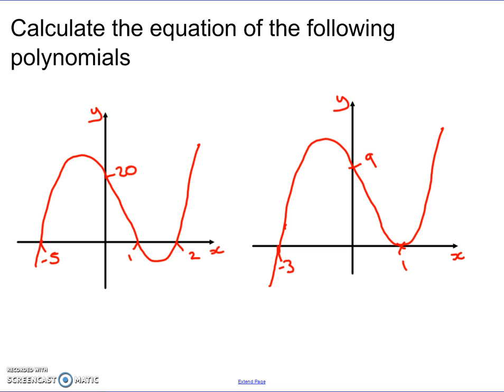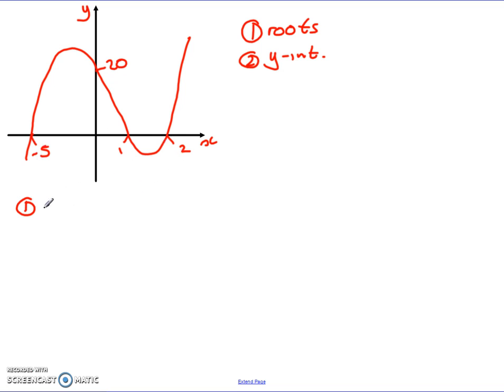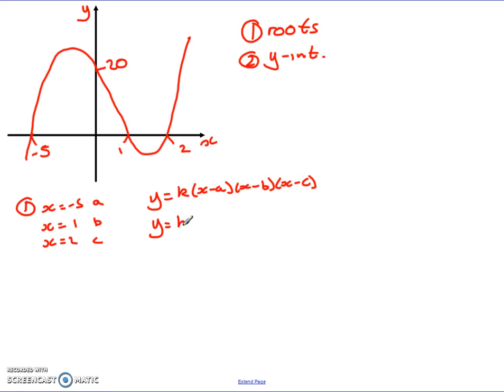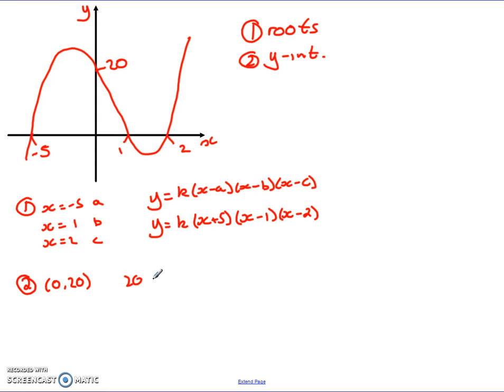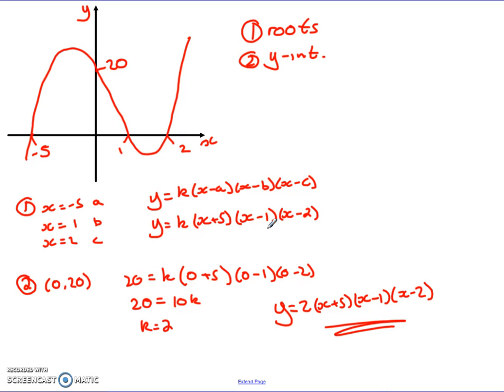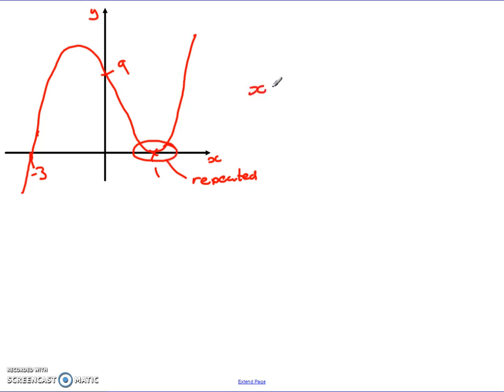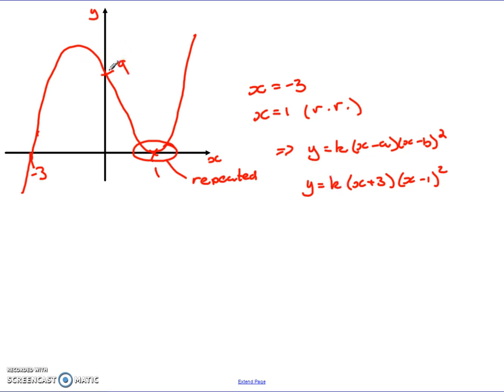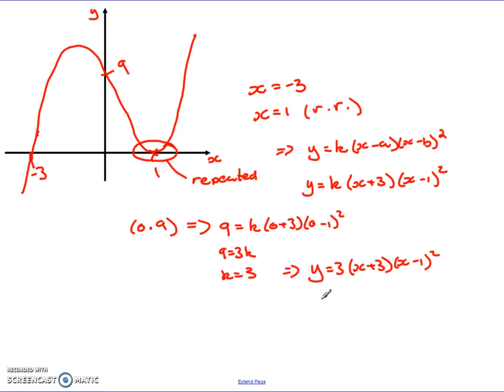Equations of Polynomials Questions